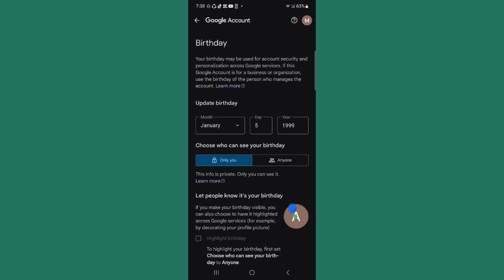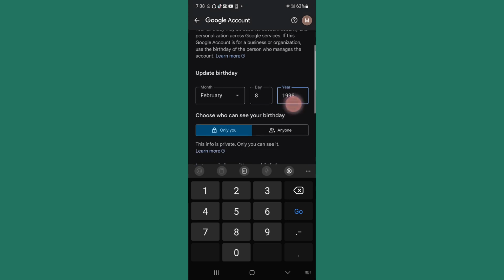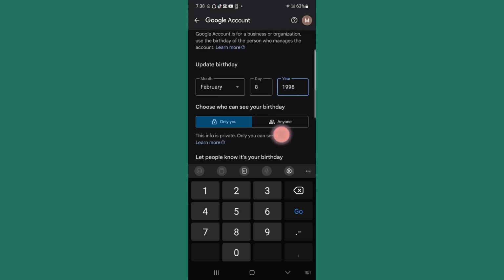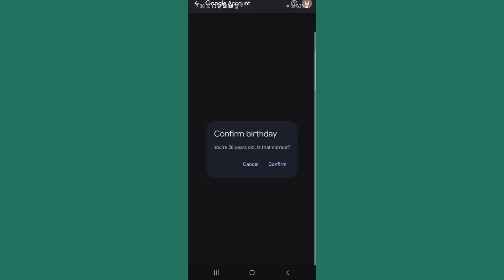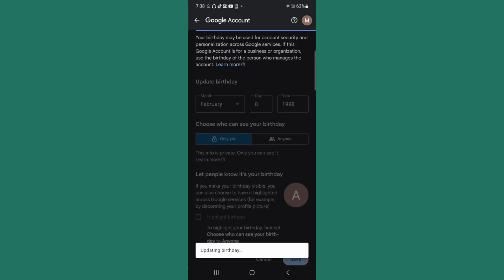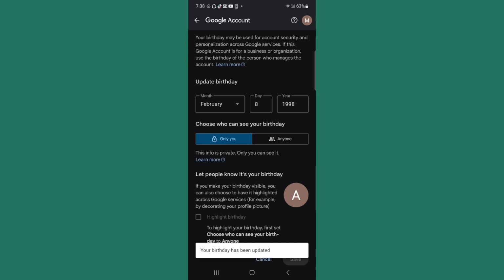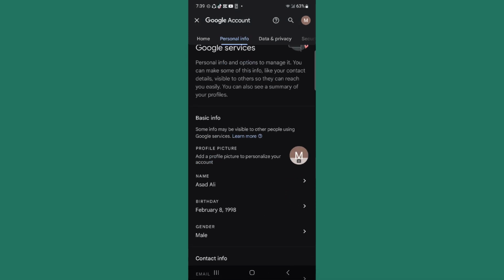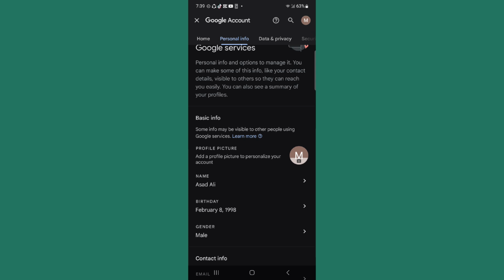How To Change Date of Birth in Gmail Account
In this video, learn how to easily change your date of birth in your Gmail account with our step-by-step guide on updating your personal information. Discover how to change date of birth Gmail by navigating through your Gmail account settings and personalizing your Gmail account. We’ll cover the necessary steps to edit date of birth Gmail, modify Gmail birthdate, and adjust your Gmail profile date of birth. Whether you need to update birthdate Gmail for accuracy or to enhance your Gmail account customization, this tutorial will guide you through the birthdate settings Gmail. You’ll also find tips on how to change birthdate in Google and update Google account date of birth effortlessly. Perfect for Gmail users looking to change Google account birthdate or refine their Gmail user settings, this video is a must-watch for anyone aiming to keep their information up to date.